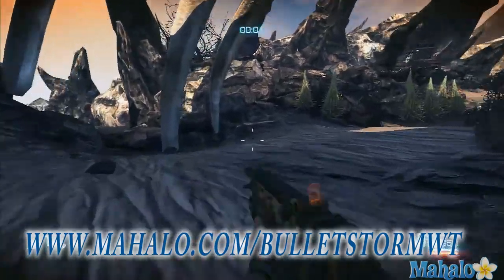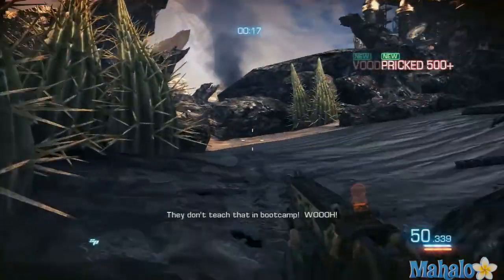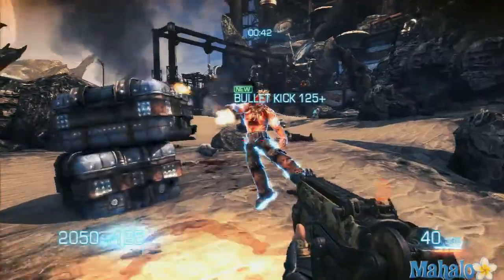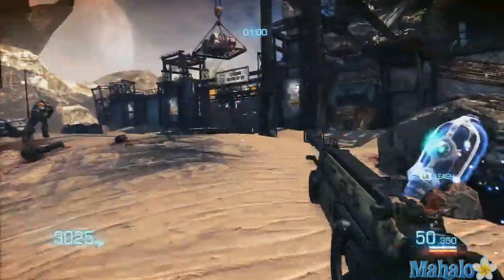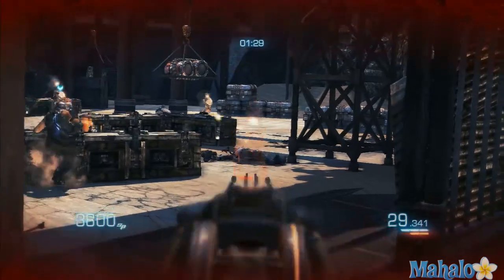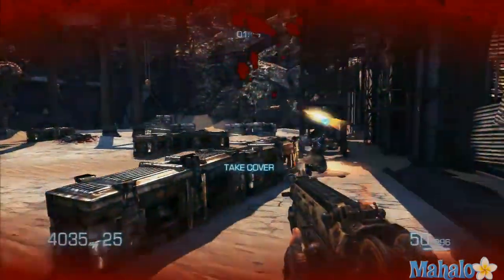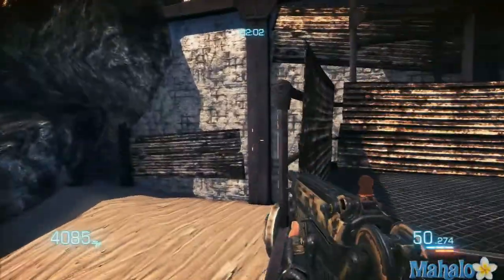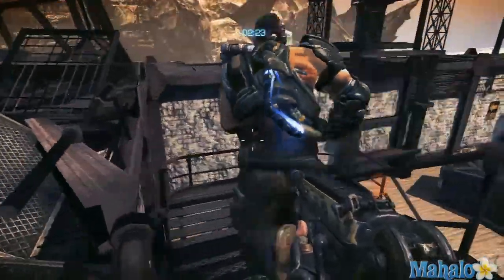Bulletstorm Echoes - The Desert (3 Stars)